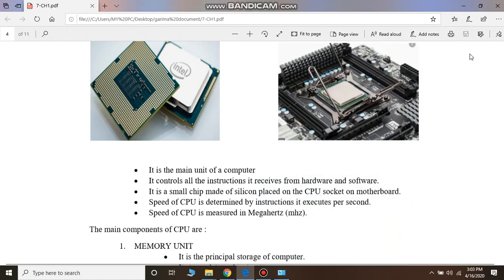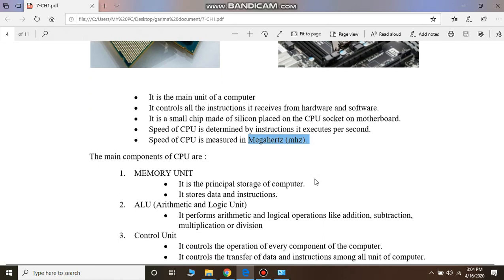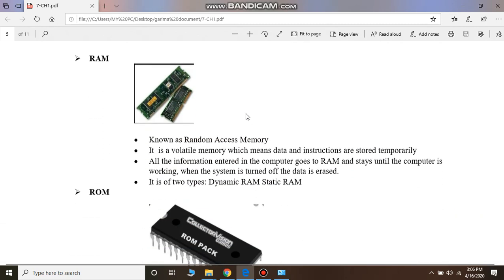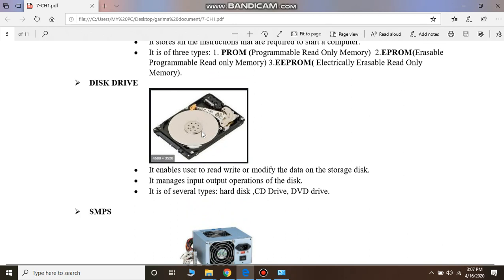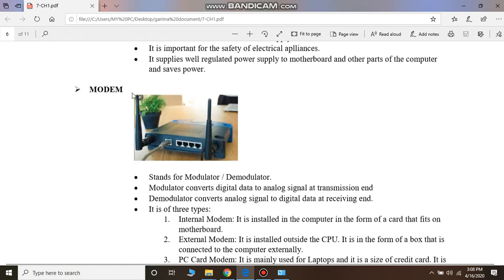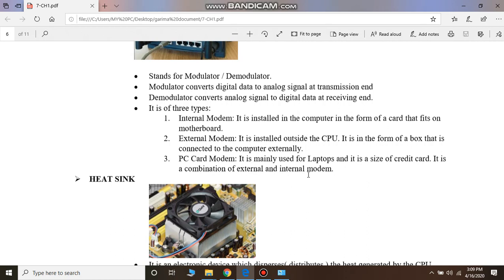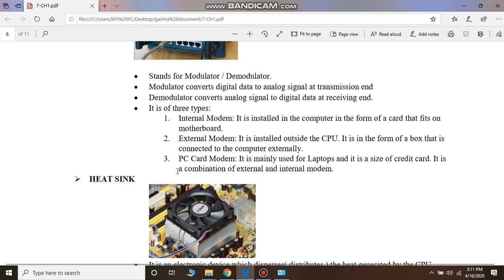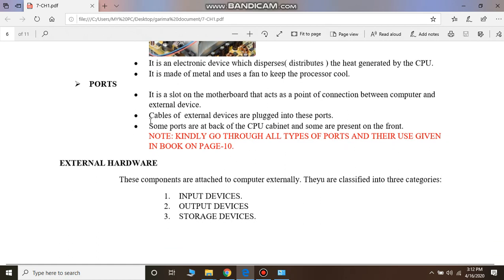Class 7 Ch1 part2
Hardware components Part2